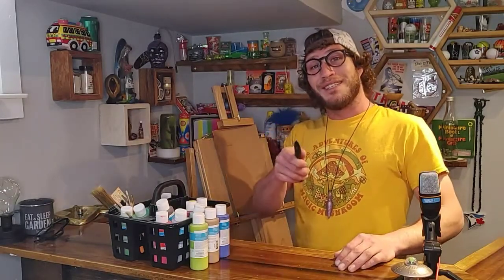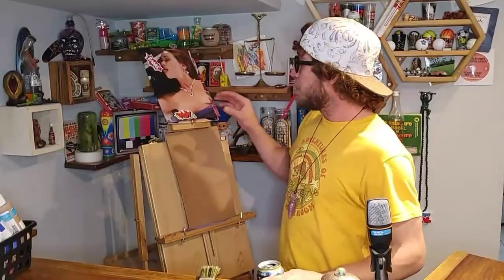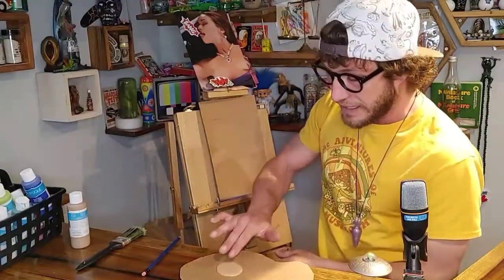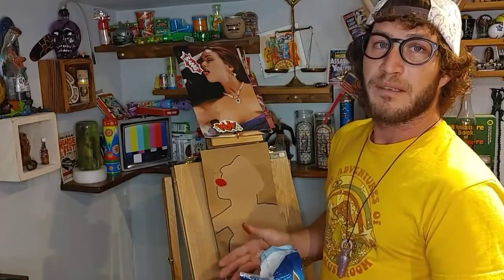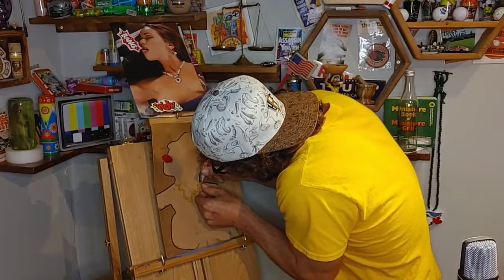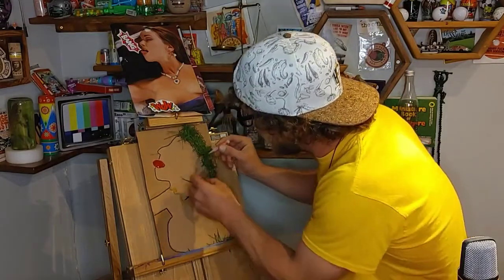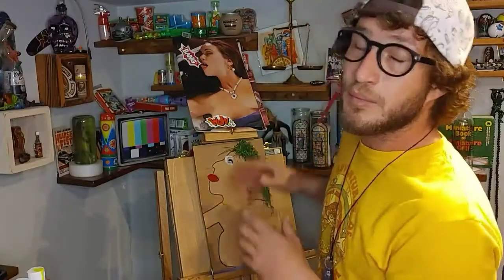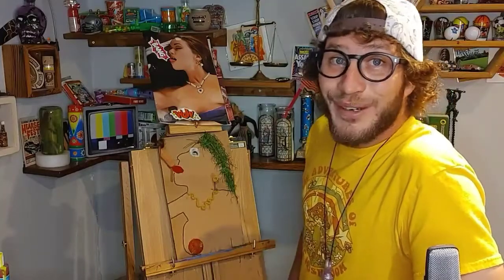HOW TO MAKE ART and get more smarter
Created by Steve
Directed by Steve
Written by Steve
Edited by Steve
Steve played by Steve
Model - Topless lady who likes hotdogs

intro
Musician: Philip E Morris
outro